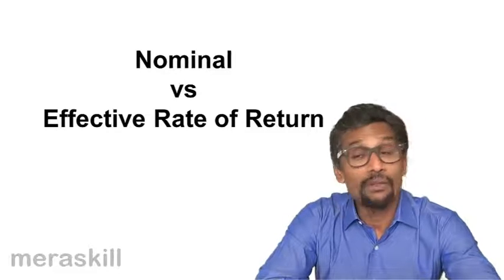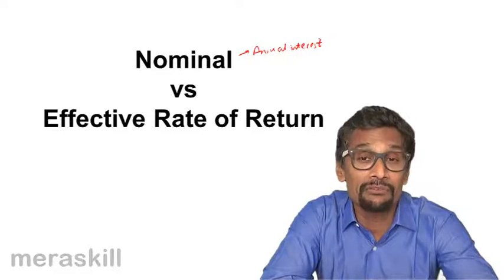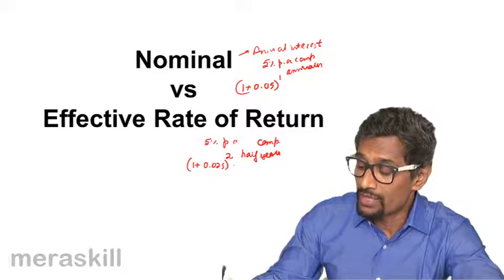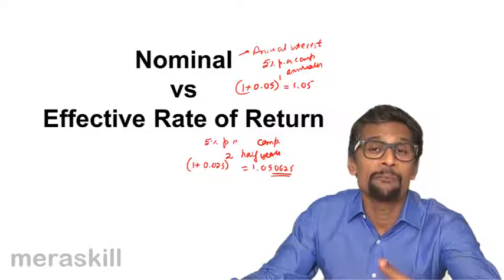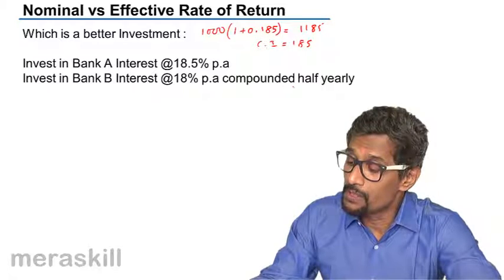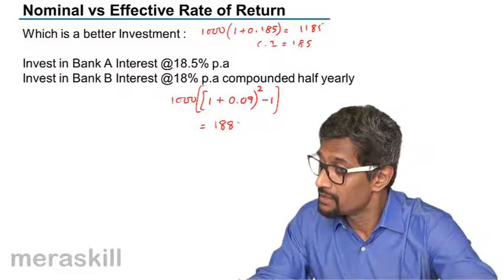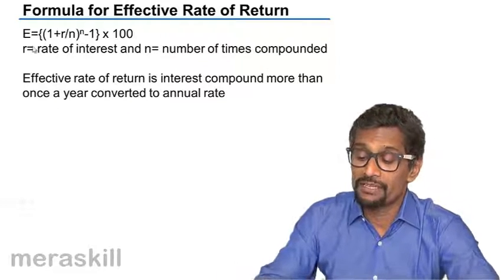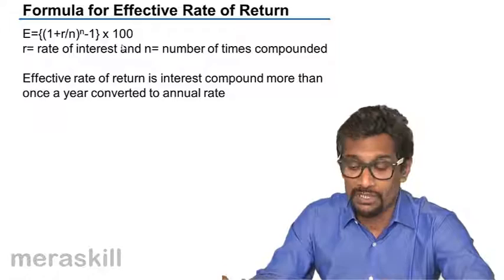Nominal vs. ERR | Interest | Tutorials | CA CPT | CS & CMA Foundation | Class 11 | Class 12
Nominal vs. ERR, Learn Basics of Interest, Simple Interest, Compound Interest, Nominal vs. ERR, What is Annuity? What is Perpetuity? Problems on Interest.